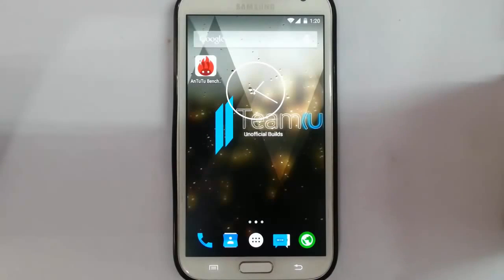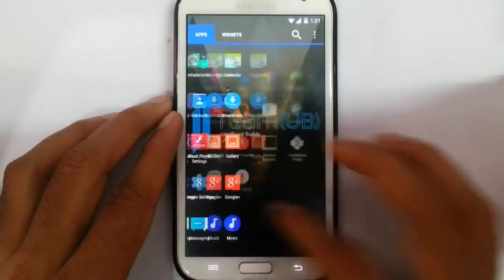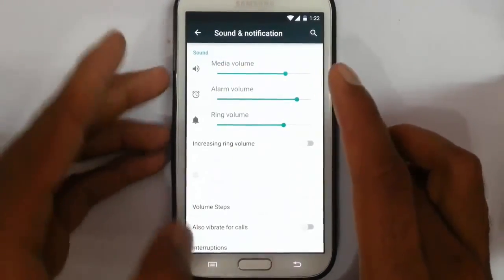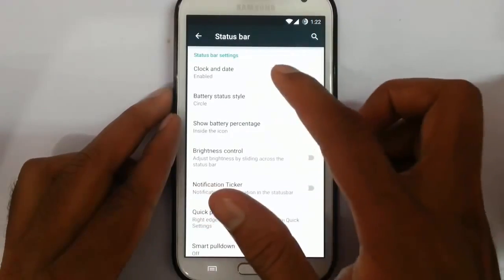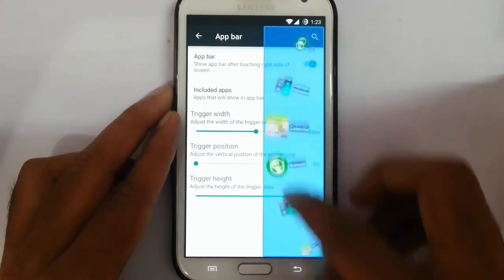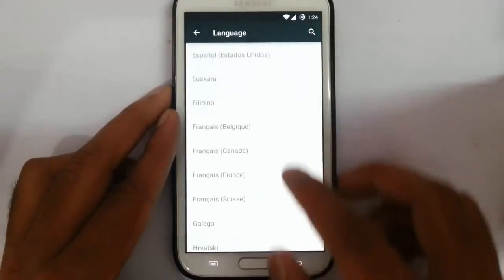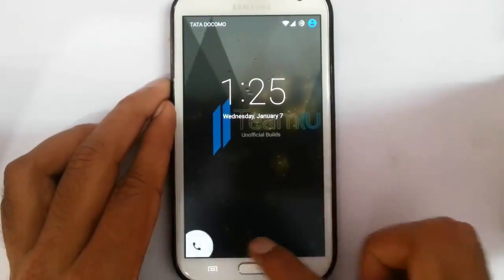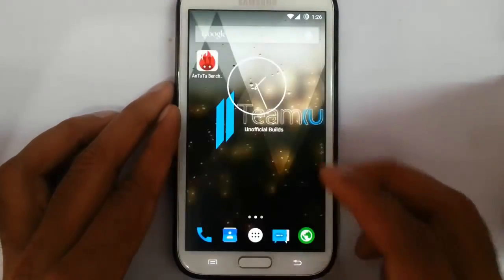Team UB Lollipop ROM for Note 2 N7100 - Review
This video will show you a review of Team UB Lollipop ROM for Note 2 N7100 - Review.